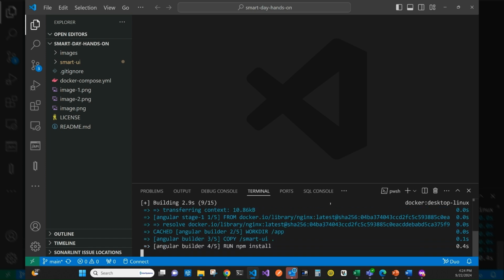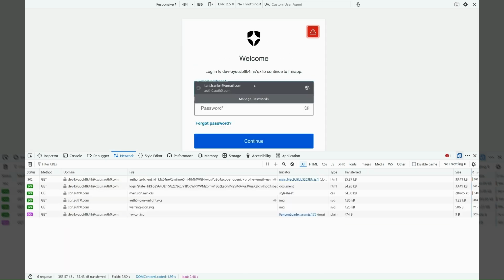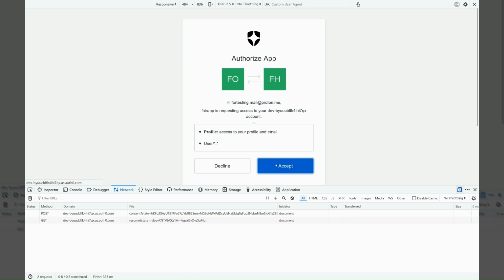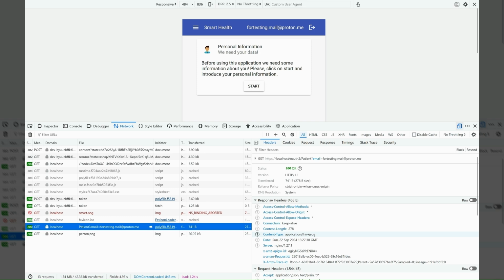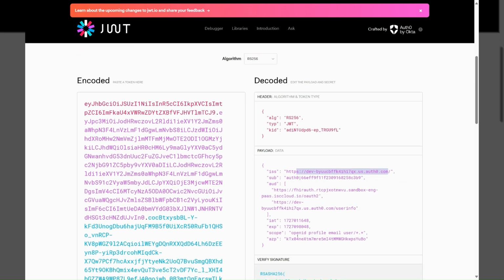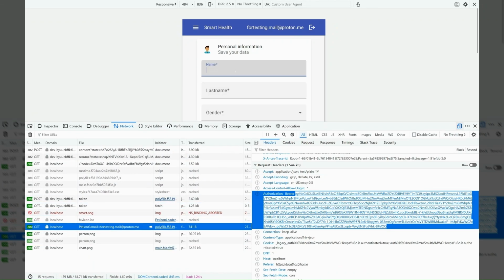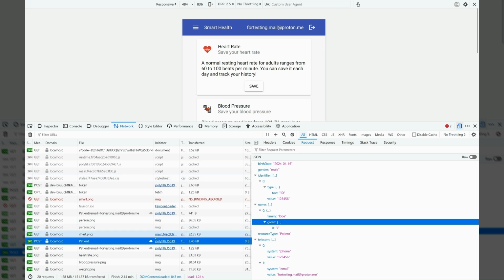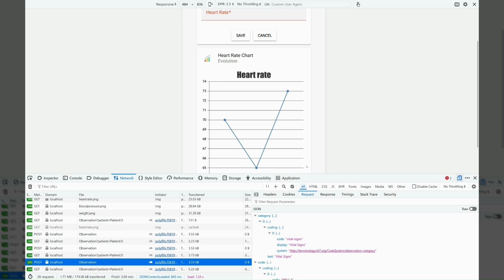SMART on FHIR: App Running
This video explains the final demonstration step, which involves running the application, logging in, and interacting with the system.

🗣  Presenter: Tani Frankel, Sales Engineer Manager, InterSystems

💬 Questions?